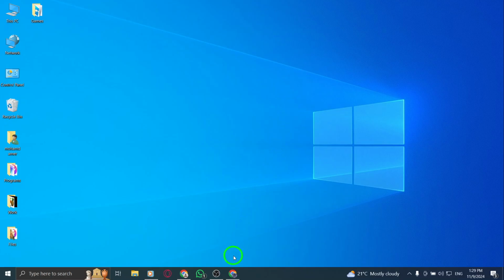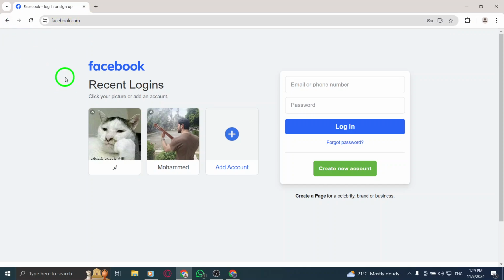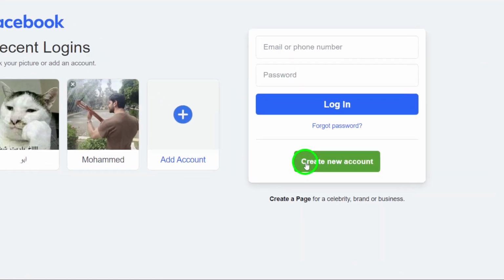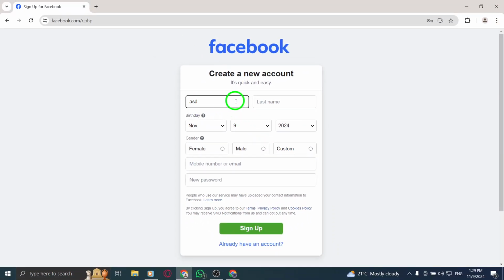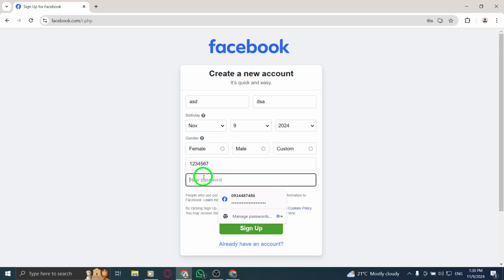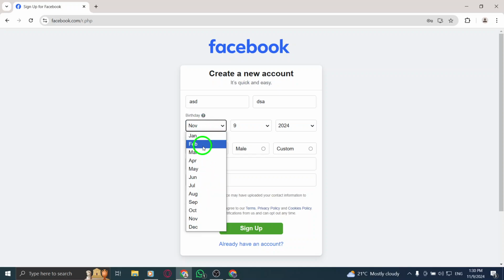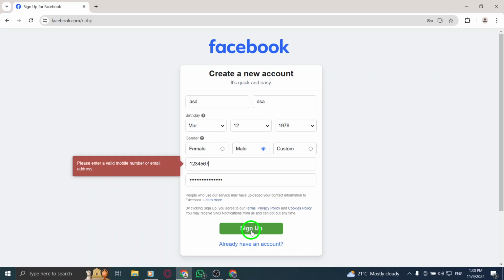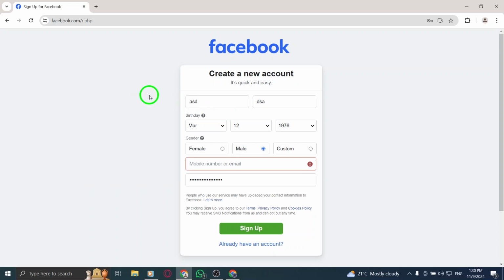How to Create An Account In Facebook On PC (New Update)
Learn how to create an account in Facebook on PC with this straightforward guide. Setting up your account is the first step to connecting with friends and exploring the platform. Follow the steps below to get started.

Steps:
1. Go to the Facebook website.
2. Fill in the sign-up form with your name, email or mobile number, password, date of birth, and gender.
3. Click "Sign Up."
4. Verify your email or mobile number by following the link or entering the code sent to you.

Chapters:
00:00 Intro
00:12 Soultion
01:05 Outro